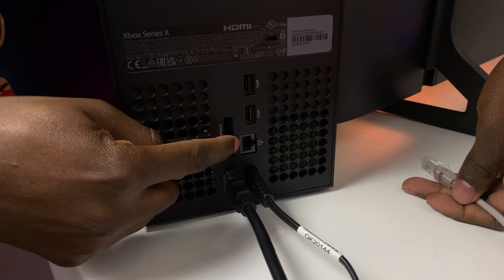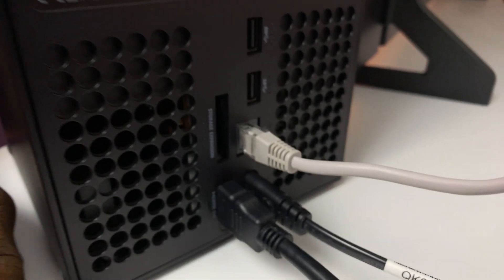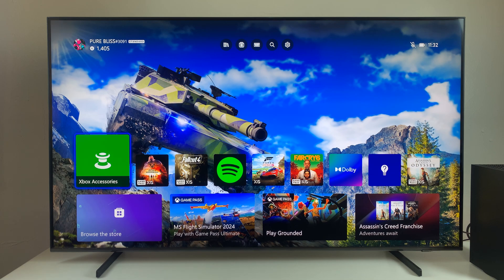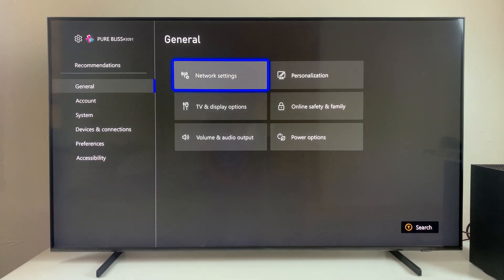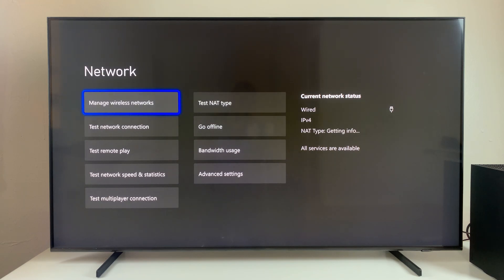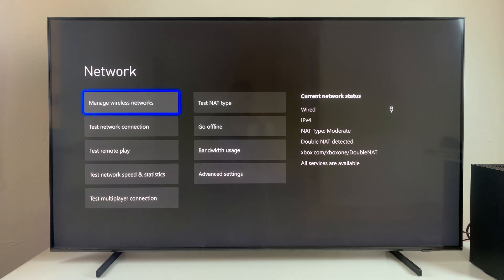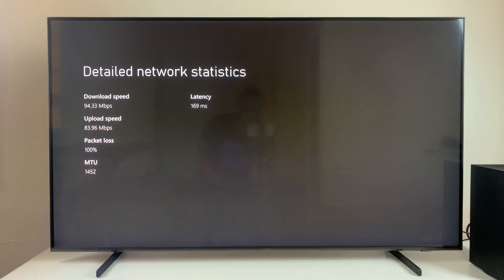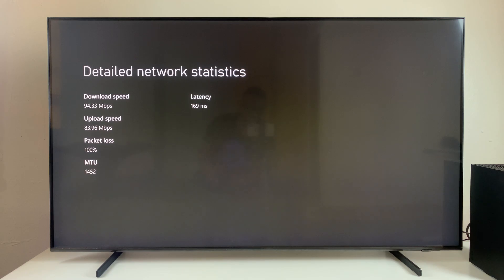How To Set Up Wired Connection On Xbox Series X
Here's How To Connect Xbox Series X To A Wired Network

Want to set up a wired connection on your Xbox Series X for faster and more stable internet? In this video, we'll guide you through the simple process of connecting your Xbox Series X to the internet using an Ethernet cable.

PS5 Controller